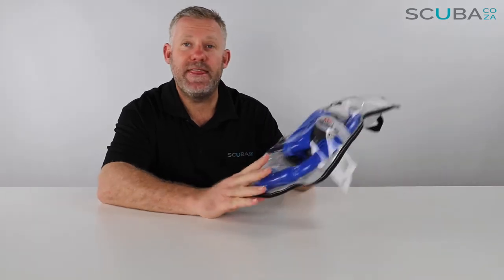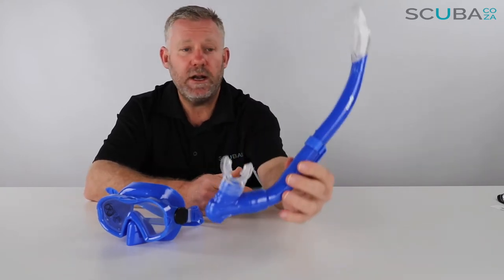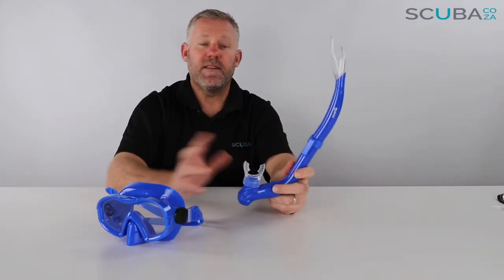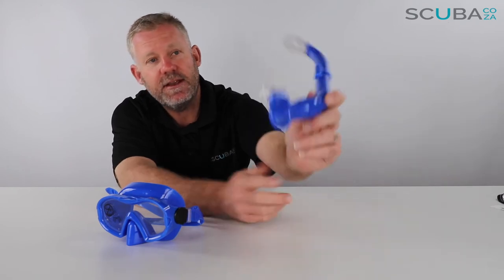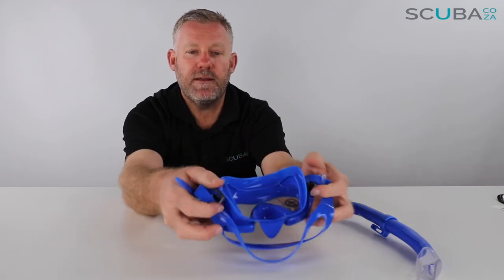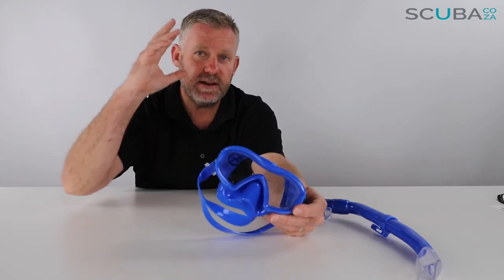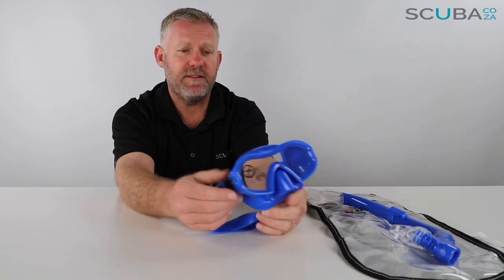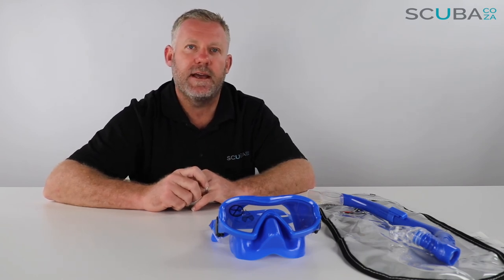Mares AquaZone Blenny Snorkel Combo, product review by Kevin Cook, SCUBA.co.za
Mares Blenny Junior Snorkel Combo

The comfortable Blenny mask combined with a semi-dry snorkel is available in 3 bright block colors - perfect for the holidays!

DESCRIPTION
MASK

SILICONE SKIRT
TWO BUTTON BUCKLE THAT PIVOTS ON FRAME

SNORKEL
SEMIDRY TOP WITH ANTISPLASH
SLIDING KEEPER
SILICONE MOUTHPIECE
EXHAUST VALVE